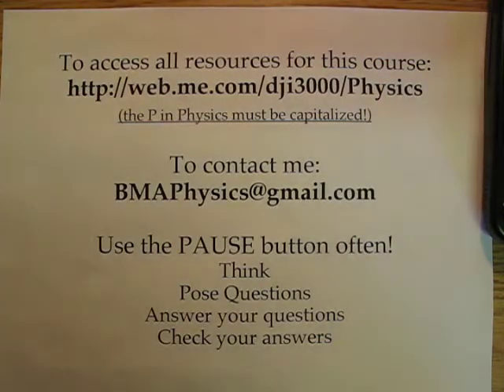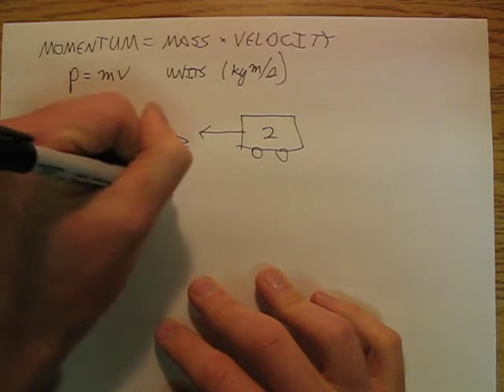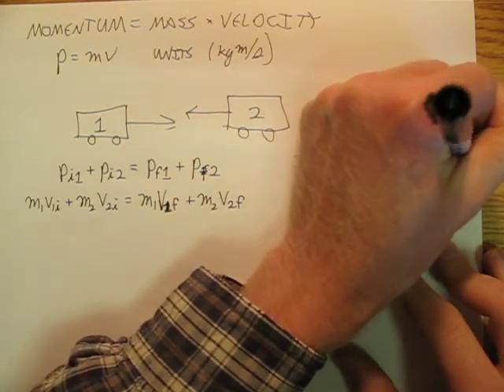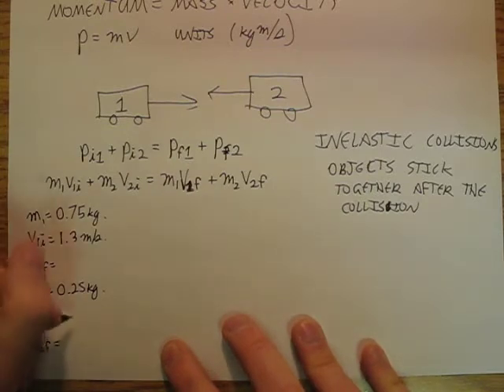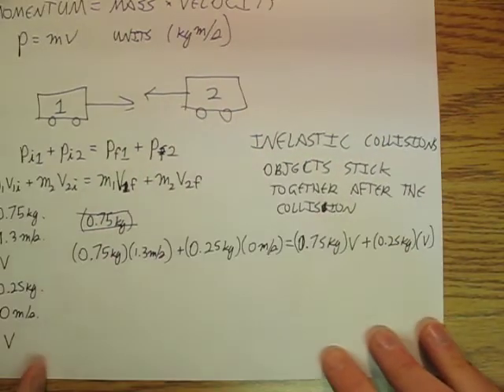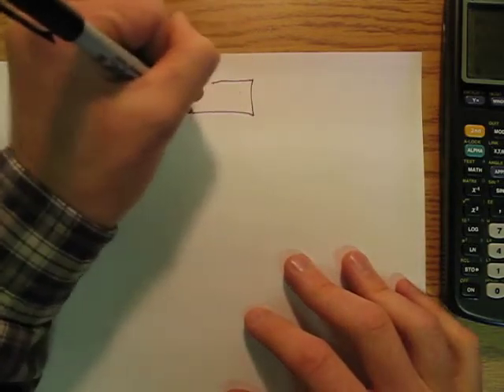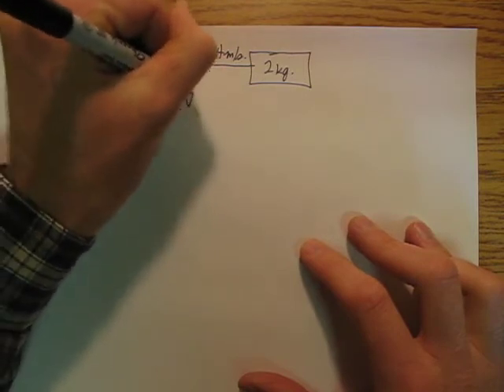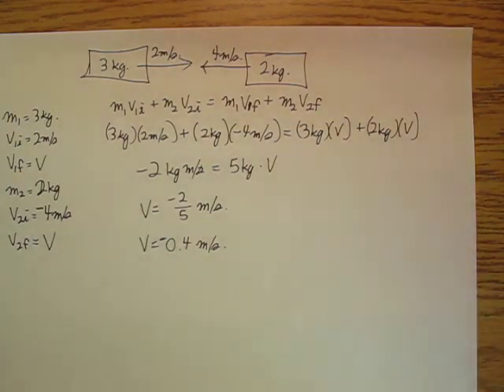BMAPhysics 6c Analyzing inelastic one dimensional collisions.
Analyzing inelastic one dimensional collisions.